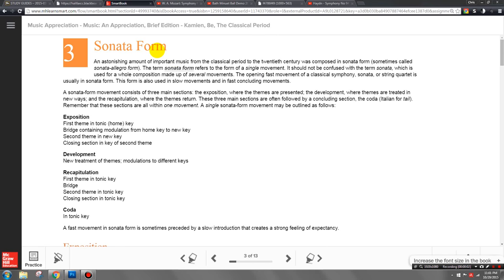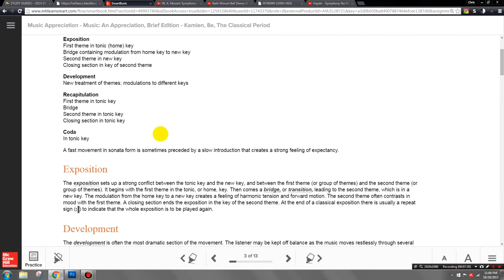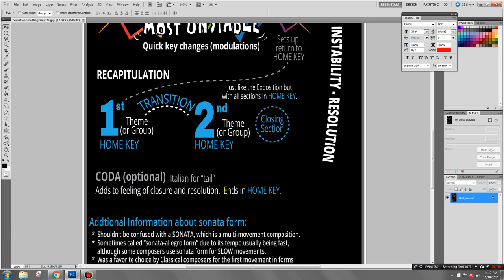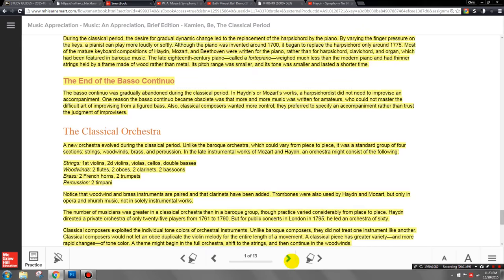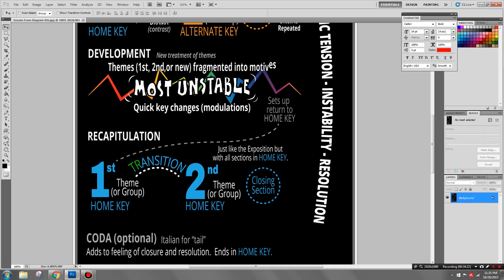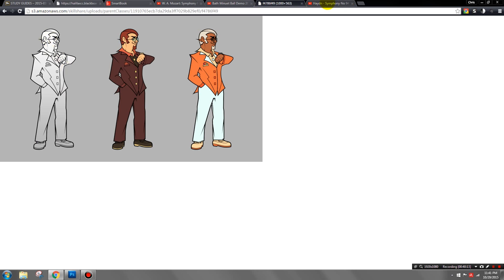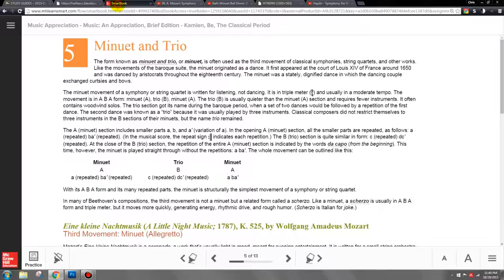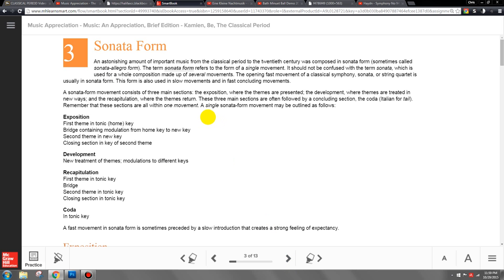Classical Period - Part 2 - Music Appreciation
The second video in a series covering the Classical Period of music (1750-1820.)  In this video, we look at SONATA FORM, Theme and Variations, and the Minuet & Trio (the Rondo is also mentioned, but it's covered in another short video on my channel.)
Designed to used with Music: An Appreciation by Kamien.
Music Appreciation Study Guides:
UPDATED LINK 2022